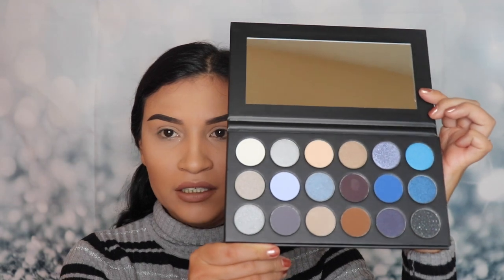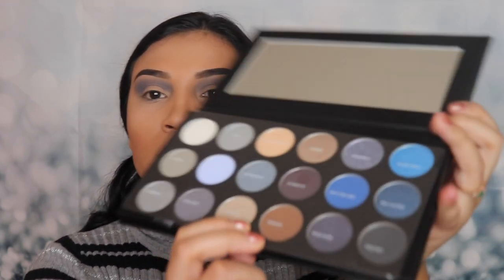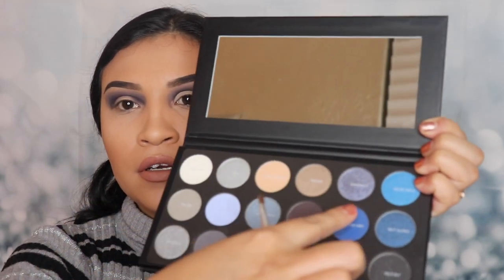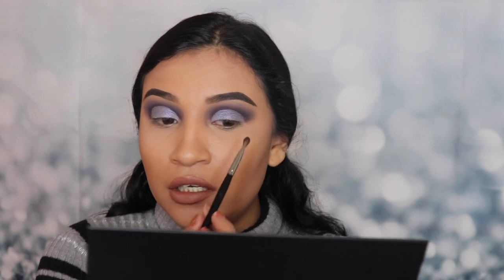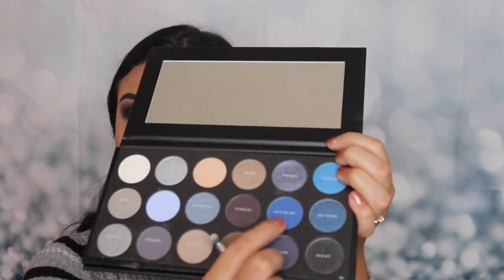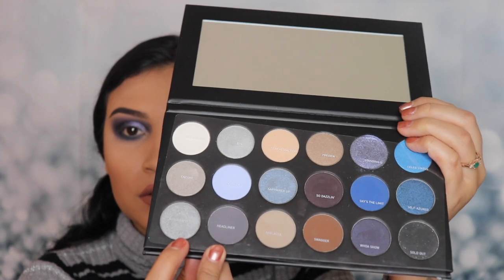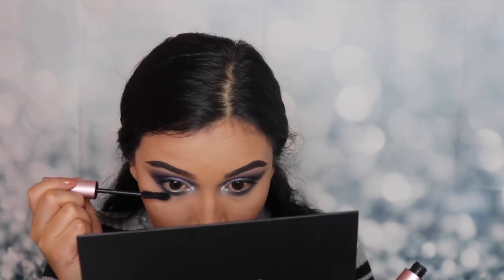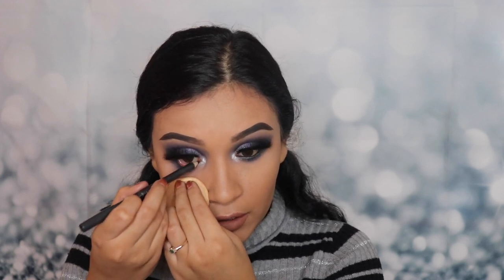18A Blue Ya Away Palette x Morphe Makeup Tutorial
Tutorial + Review & First impressions. This is the perfect palette for the holidays, the most blendable cool tones! I love it!